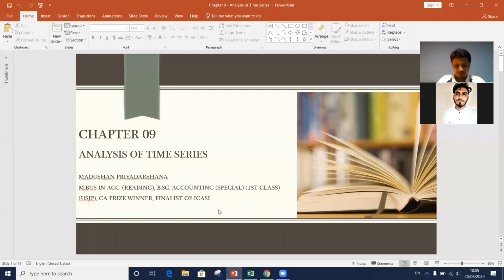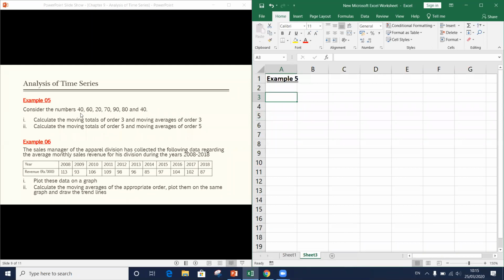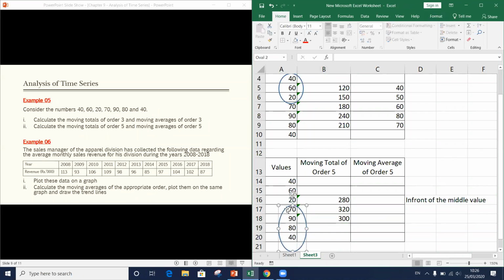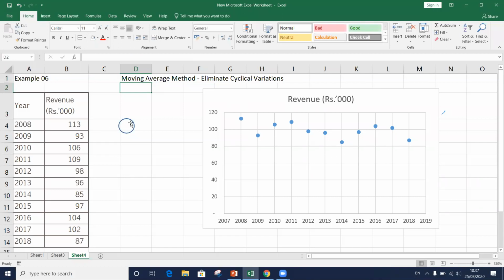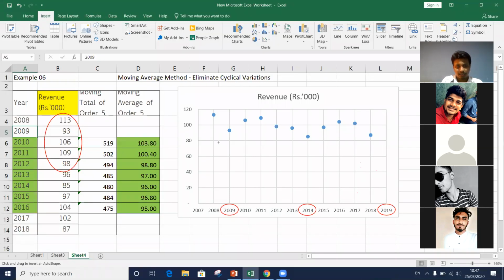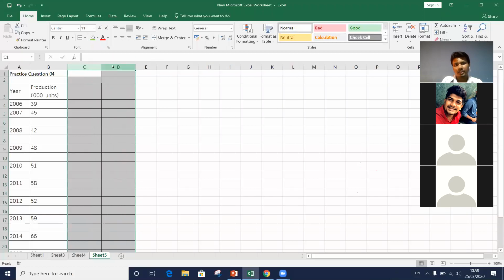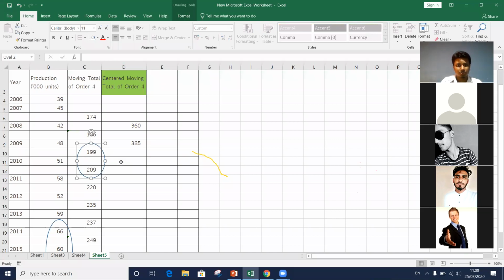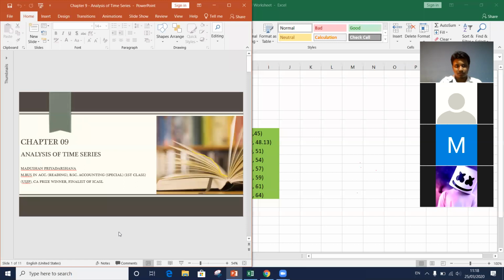Moving Average Method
There are several methods to estimate the trend of a time series. Here I am discussing on how to estimate the trend using the method of moving averages.